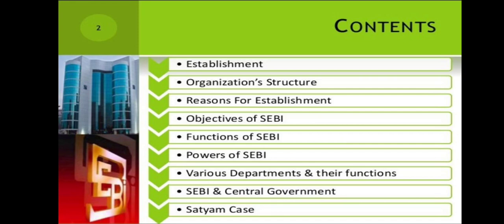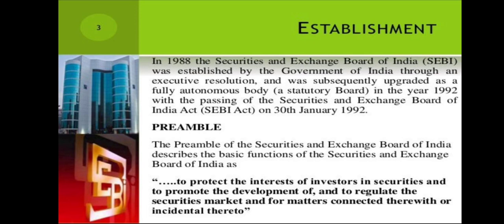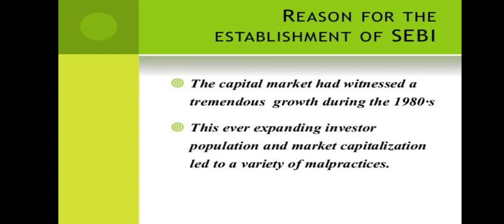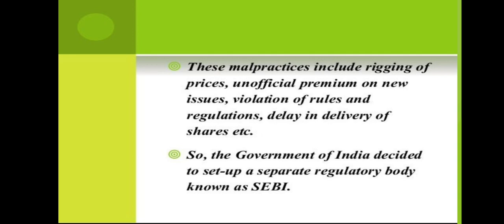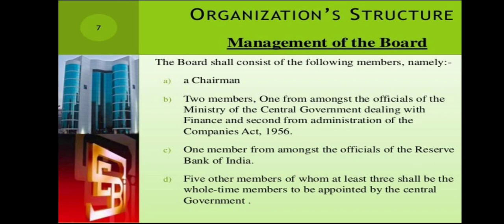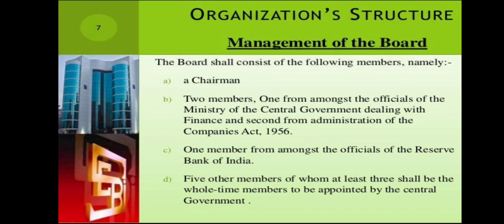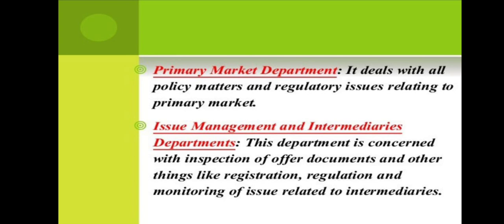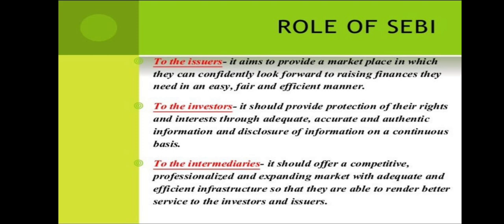Power Of SEBI